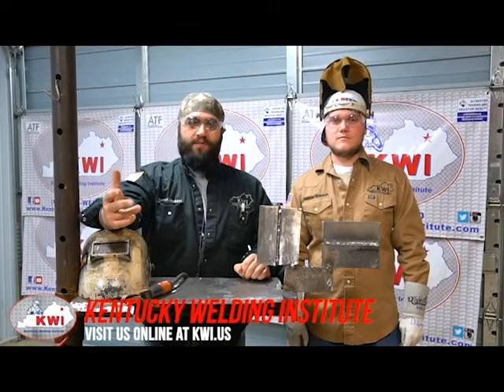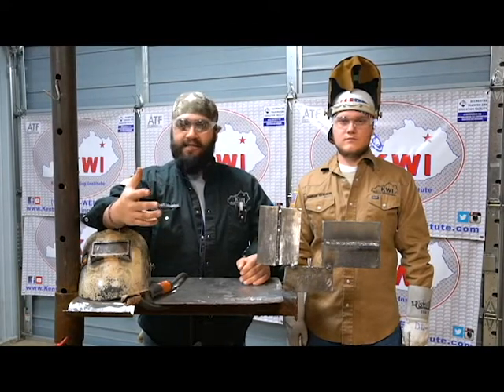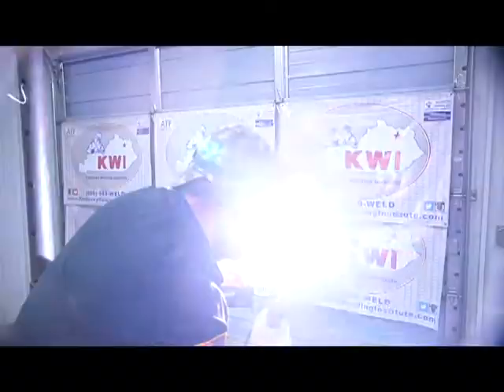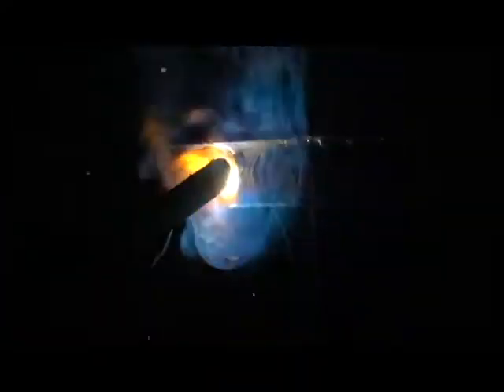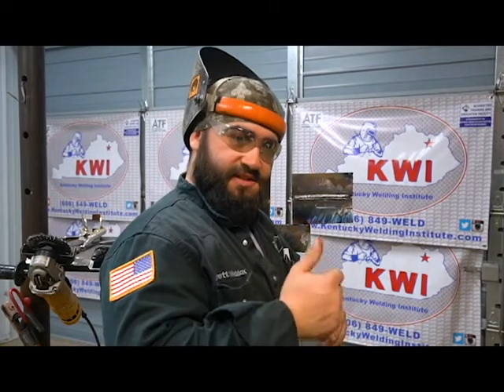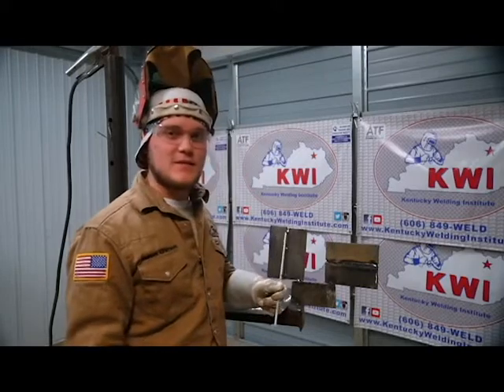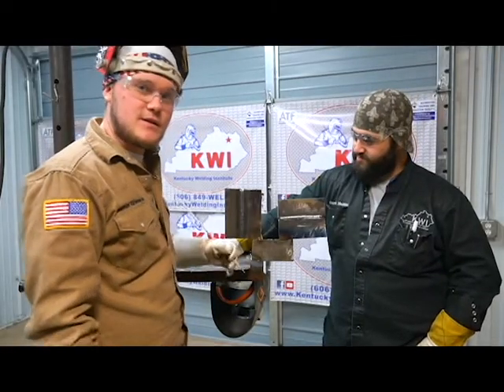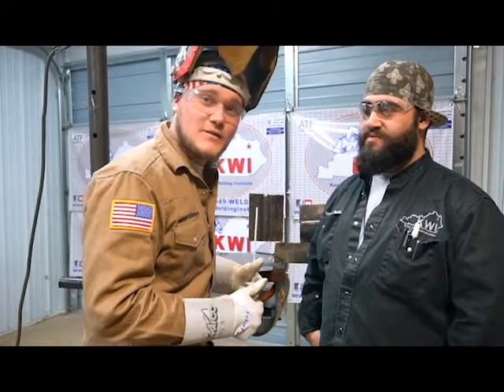KWI Contest Video 4 - Fill and Cap on the 3/8" 2/3G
Garrett Maddox and Dalton Grayson welding those fill passes right along with you.   Pay attention to what a CWI is looking for when they VT these fill passes.  Keep it free of porosity, slag, arc strikes.  After the 2G fill beads, Garrett will weld the cap and you can see through his shade 10 what its looking like as it goes in.   Next Dalton will hit that vertical coupon with some 1/8" Excalibur.   Both these coupons are capped out with 2 beads, but 3 is acceptable.   KWI's QC's will be looking to make sure the cap isn't underfilled, its free of arc strikes, porosity, undercut, and it doesn't have more than 1/8" reinforcement.   Once complete step out of your booth and call for a KWI official to check your position and perform the VT.